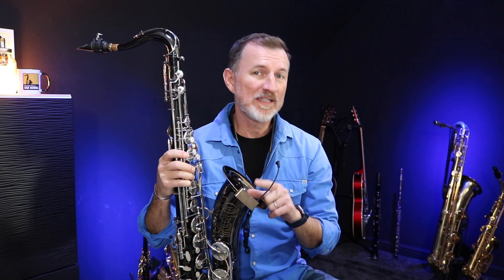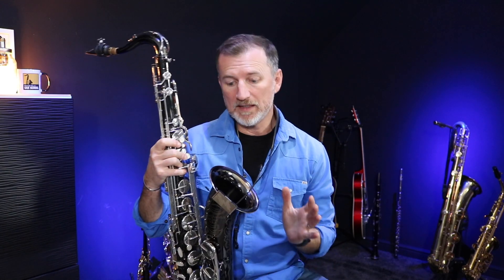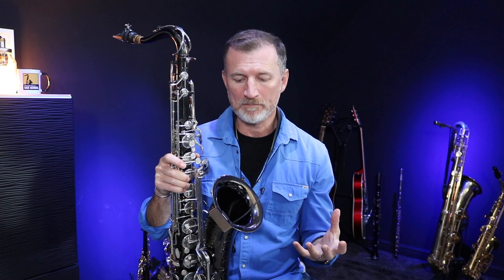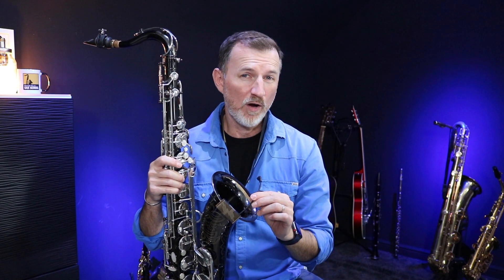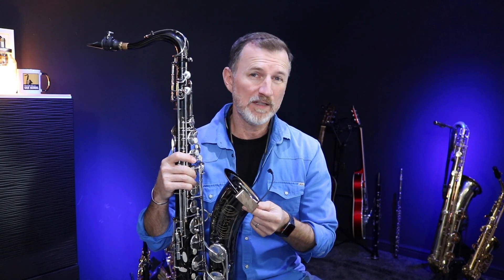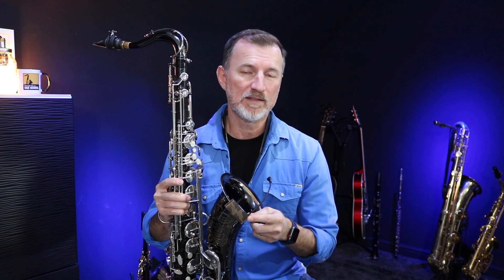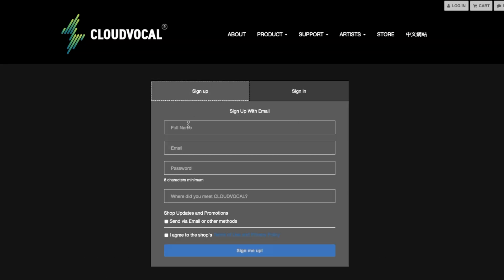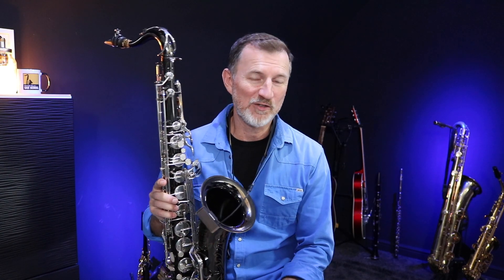Win a CloudVocal Choice Wireless microphone system for saxophone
Sorry entries are now closed for this giveaway but you can still SAVE 5% on CloudVocal microphone

✪ CELEBRITY SAX INTERVIEWS, LESSONS AND MORE ON THE SAX SCHOOL BLOG